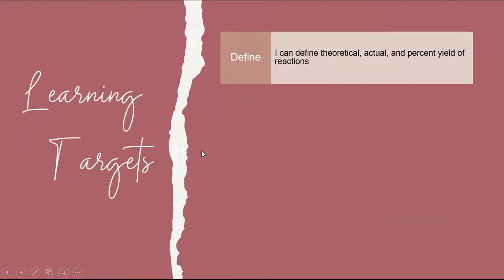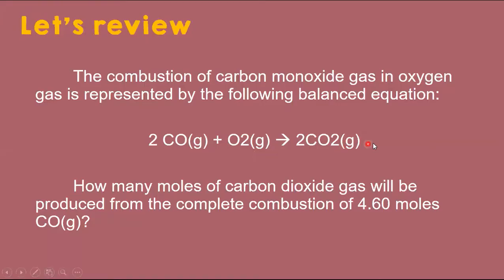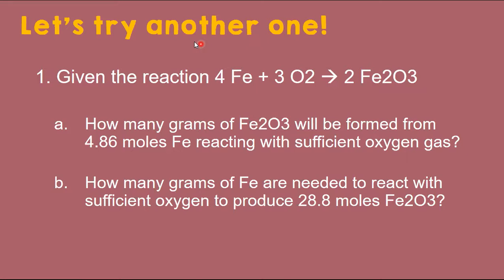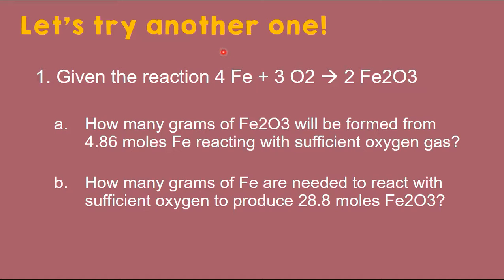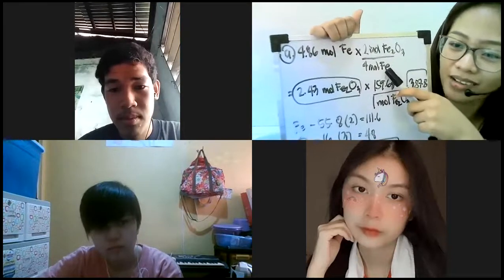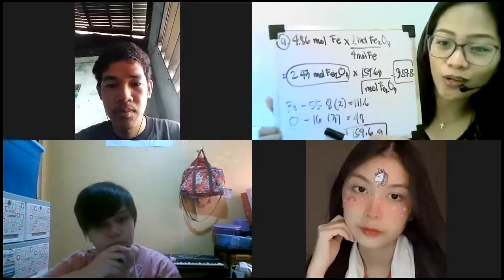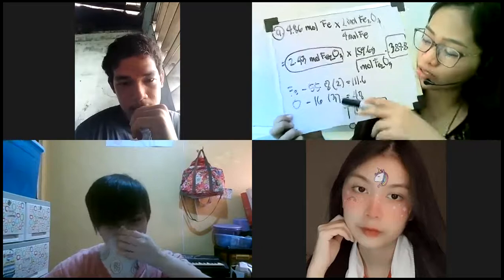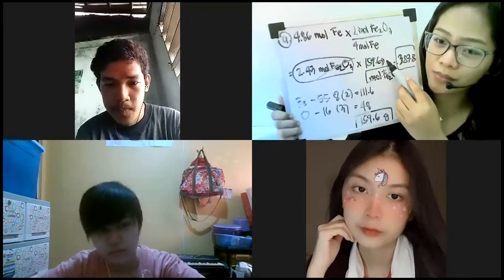Physical Science 11 Mass Relationship Examples